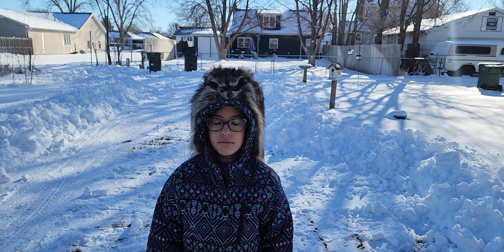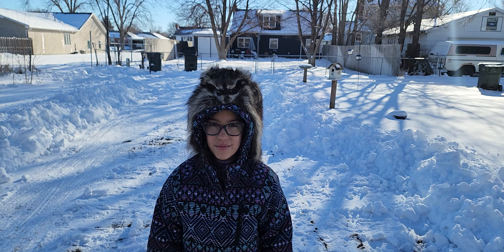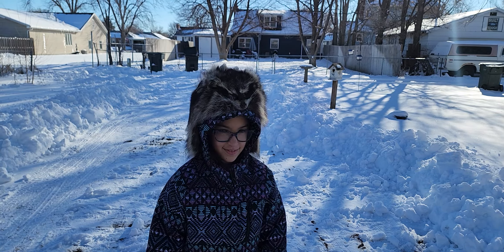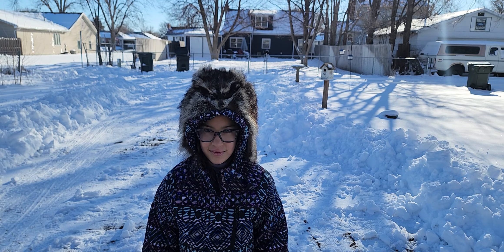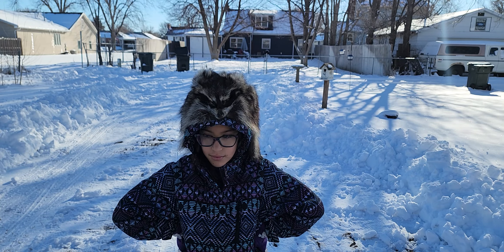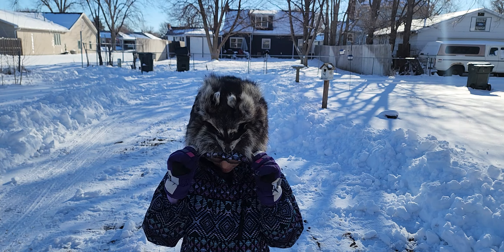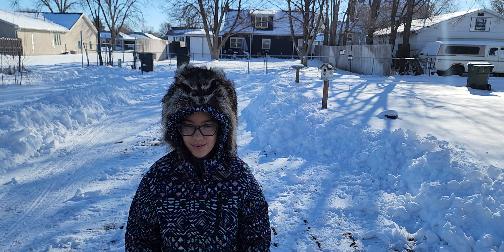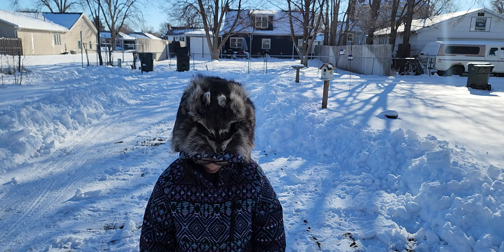Anaya's Rockin "REAL FUR" Raccoon Hat from our Trapline. 🇺🇸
My daughter Anaya modeling her real fur Raccoon hat from out own Nebraska Trapline.